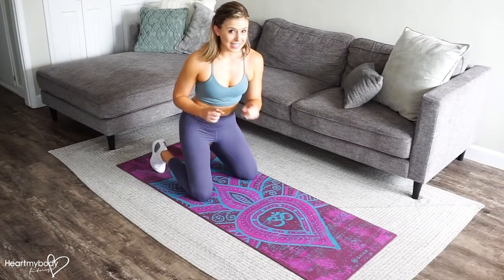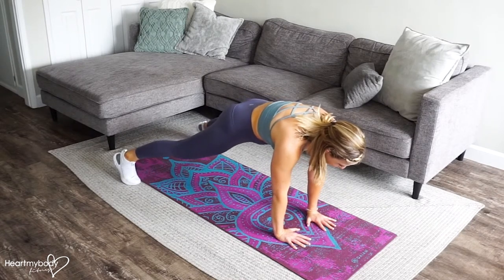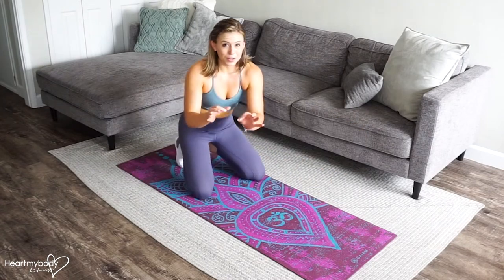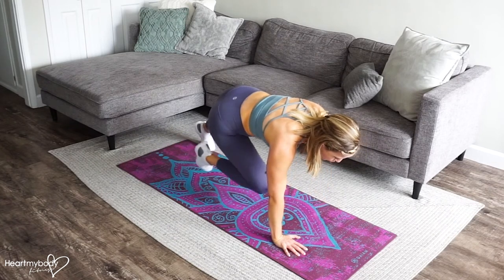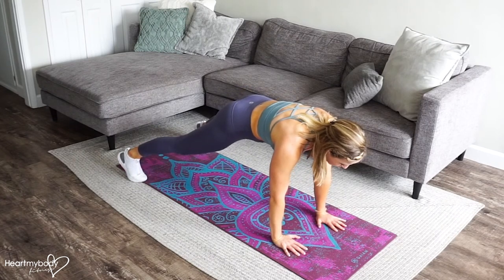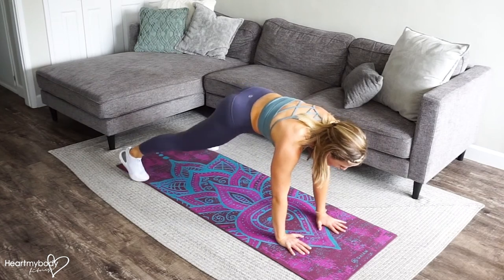How to do a Plank with Hand and Knee Tap